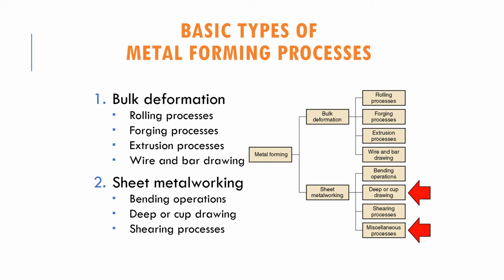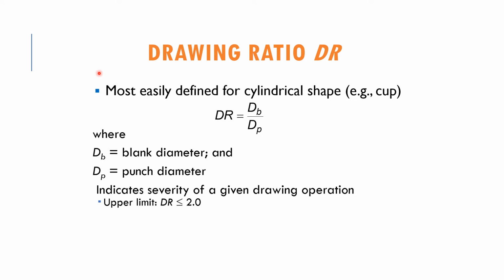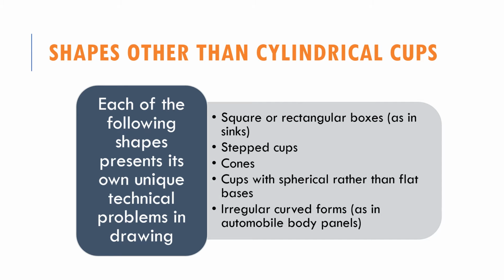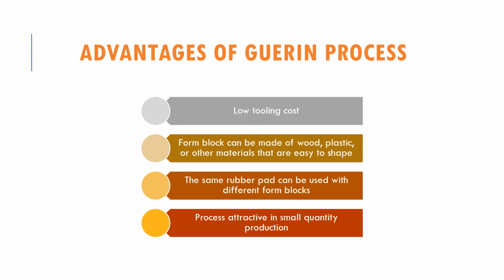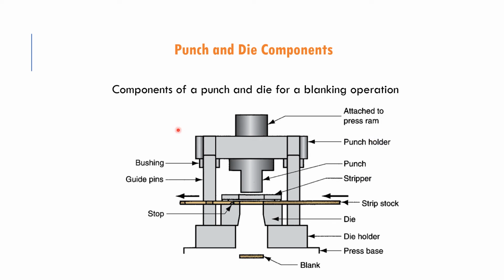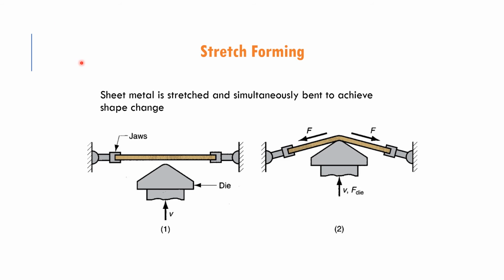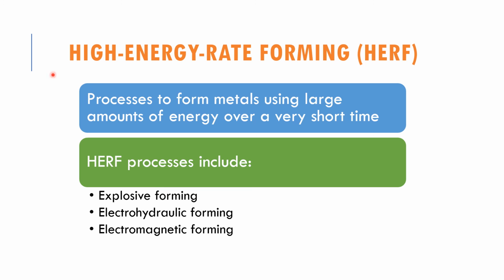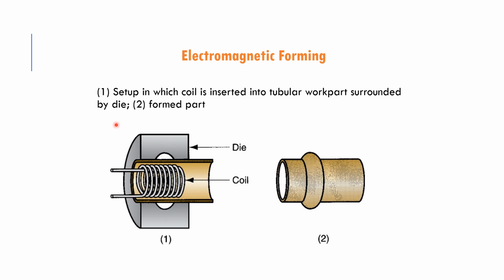LECTURE 6 Deep Drawing